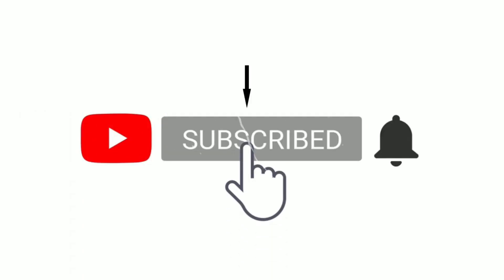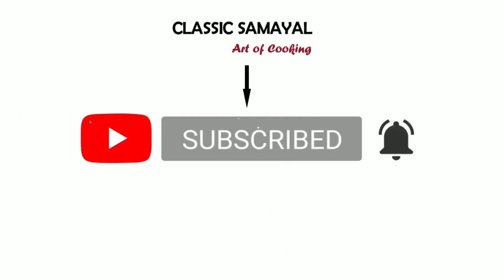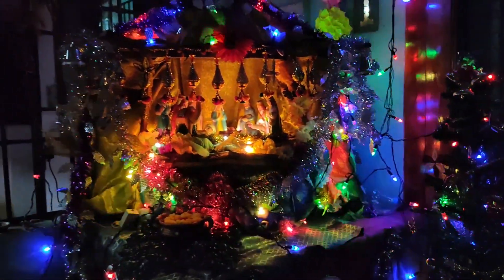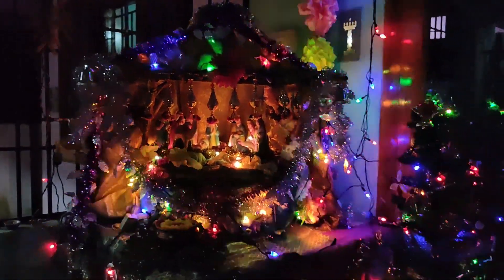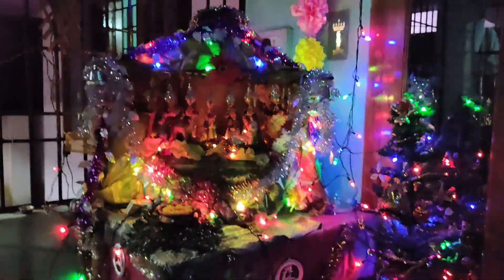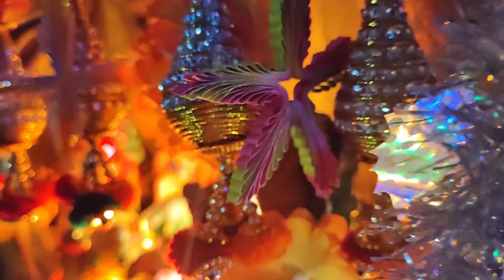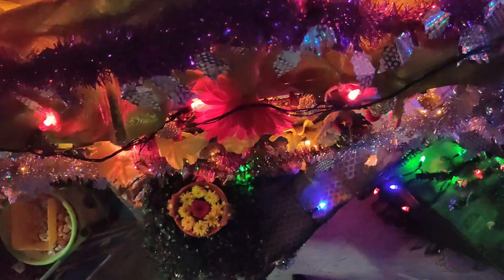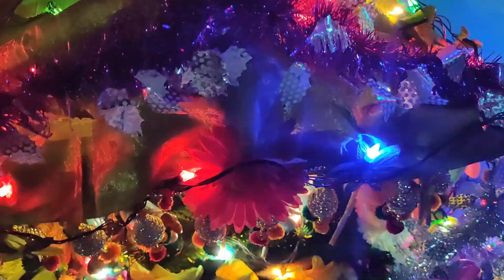My First Vlog/My christmas vlog /Celebration time/Merry christmas/Classic samayal vlog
In this video i just shared christmas celebration decoration at my home..Its my first vlog so it might be somewhat gud.So please check it and share ur commentss...Once again wish you all a merry christmas...

Cupcake Recipe in Tamil/banana carrot cake recipe/Cooker Cake Recipe in Tamil/Cake Recipe in Tamil